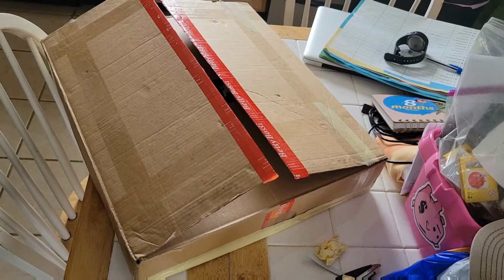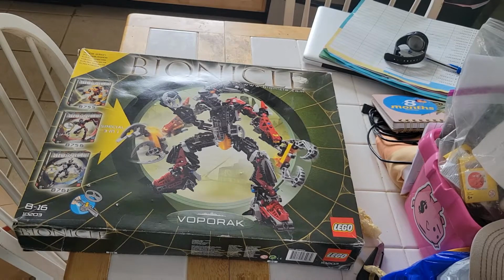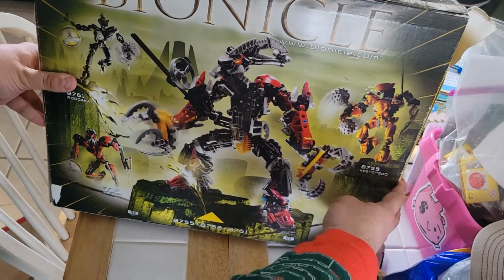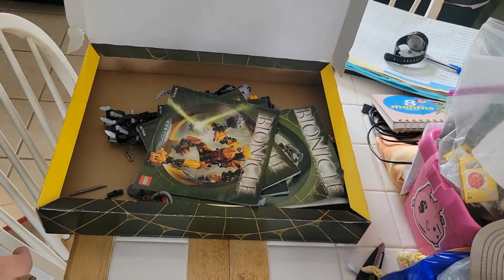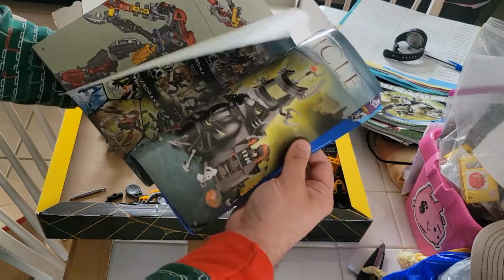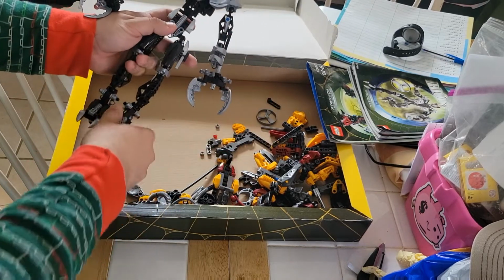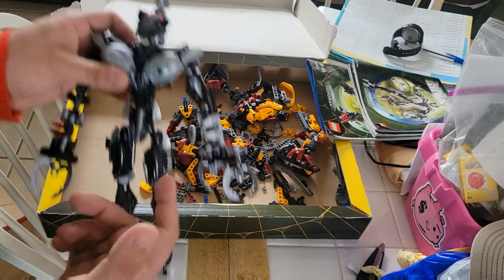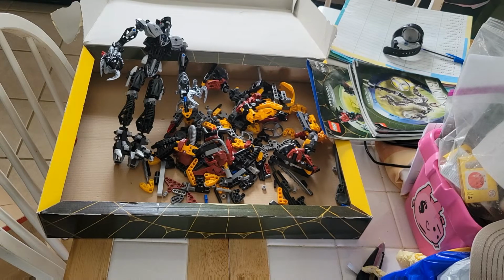A Childhood Bionicle Bundle Returns!! Voporak Haul from eBay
haul from eBay.